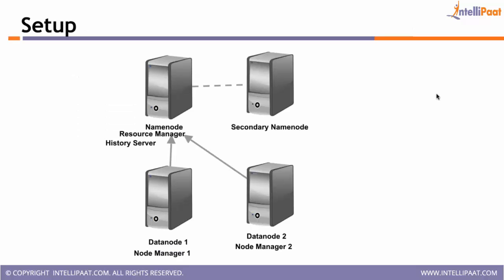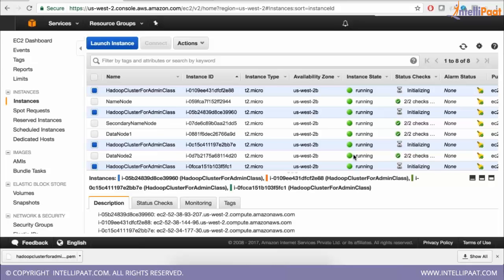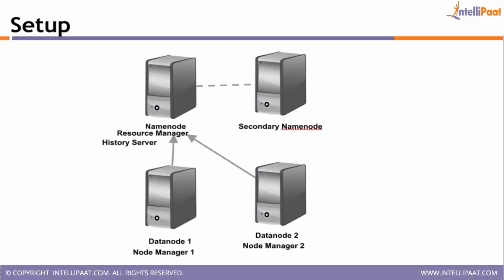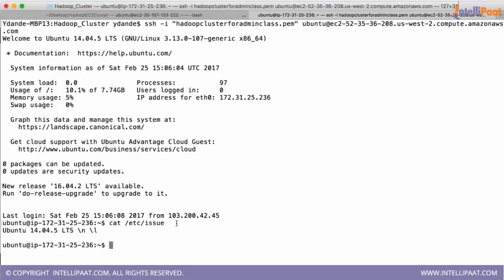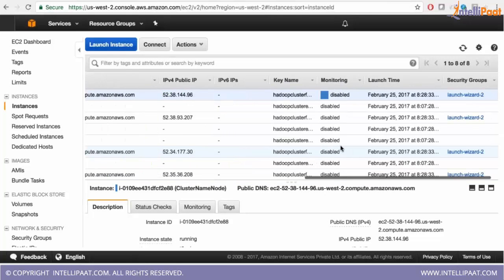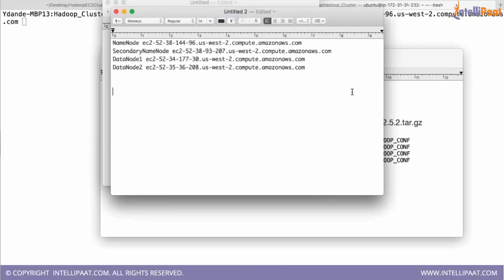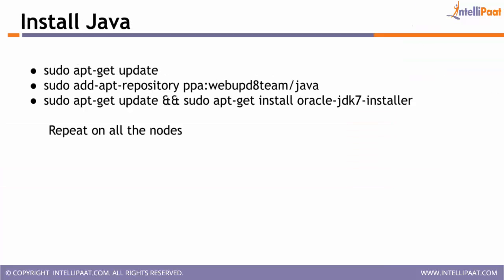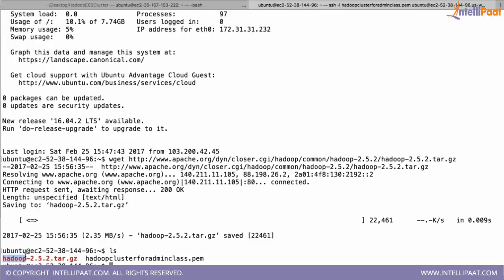Hadoop Administration Tutorial | Hadoop Administration YouTube Video | Intellipaat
This tutorial on Hadoop Administration introduces the concept of how to install distributed mode Hadoop Cluster and Hadoop Administration Setup.

Got any questions about Hadoop Administration? Ask us in the comment section below.

Are you looking for something more? Enroll in our Hadoop Administration training course and become a certified Hadoop Administrator It is a 24 hrs instructor led training provided by Intellipaat which is completely aligned with industry standards and certification bodies

Intellipaat Edge
1. 24x7 Life time Access & Support
2. Flexible Class Schedule
3. Job Assistance
4. Mentors with +14 yrs industry experience
5. Industry Oriented Courseware
6. Life time free Course Upgrade

Hadoop is the most essential structure for working with Big Data in a conveyed situation. Because of the fast downpour of Big Data and the requirement for continuous bits of knowledge from colossal volumes of information, the occupation of the Hadoop director is basic to extensive associations. Thus there is gigantic interest for experts with the correct aptitudes and confirmation.

This course will be covering following topics:
1.Find out about Hadoop Architecture and its principle segments

2.Learn Hadoop establishment and setup

3.Profound jump into Hadoop Distributed File System (HDFS)

4.Comprehend MapReduce reflection and its working

5.Investigate bunch issues and recoup from Node disappointments

6.Find out about Hive, Pig, Ooozie, Sqoop and Flume

7.Upgrade Hadoop bunch for superior

8.Get ready for the Cloudera Certified Administrator for Apache Hadoop